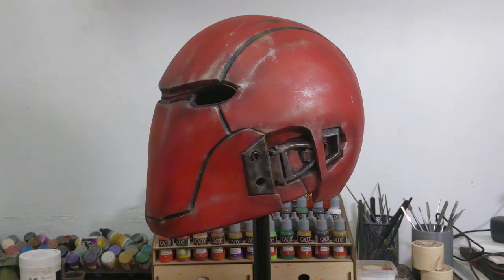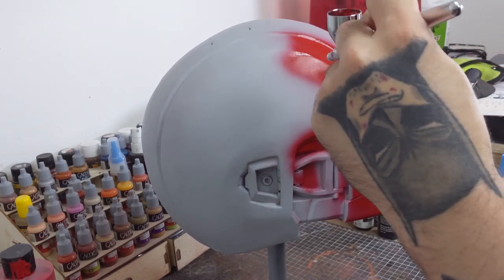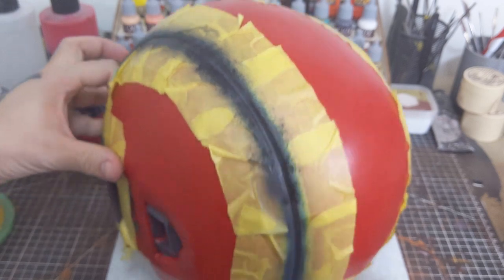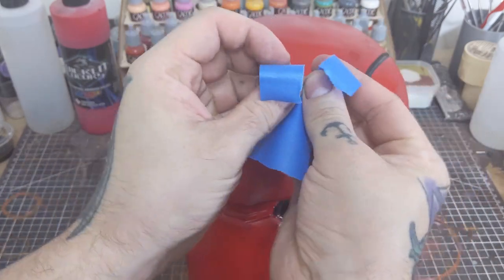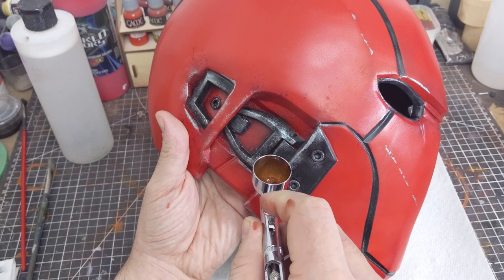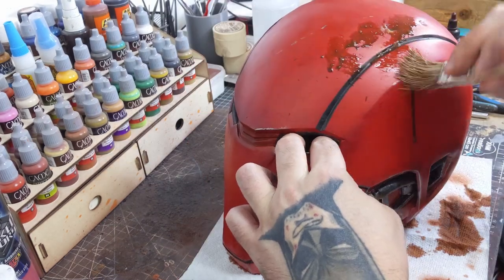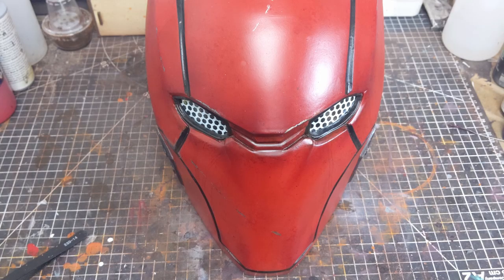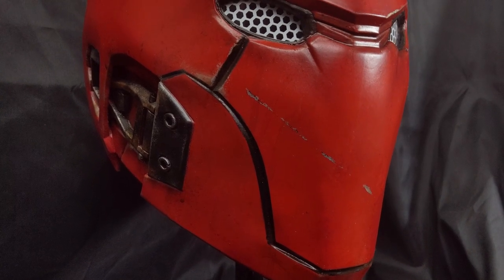Paint a RED HOOD Helmet | Re-Painting Red Hood Helmet | Prop Helmet Painting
Like to the original Red Hood helmet file I used in this video.

Welcome back to the channel, today we're going to do a repaint on a Red Hood helmet I abandoned about a year ago.

✅ Crypto: 0xCfe5EE4FEbF8e02BF213E2E784e171cC05C7C0Ea